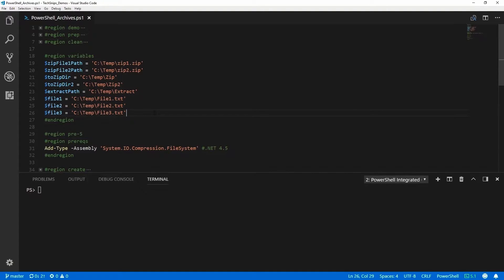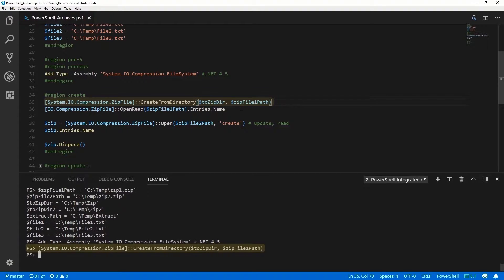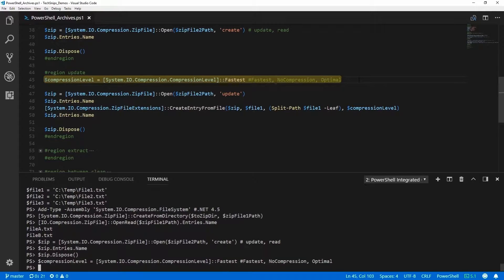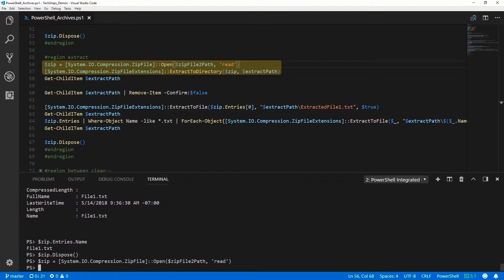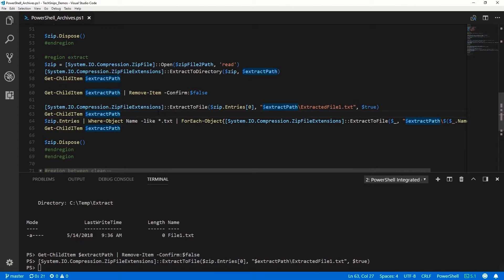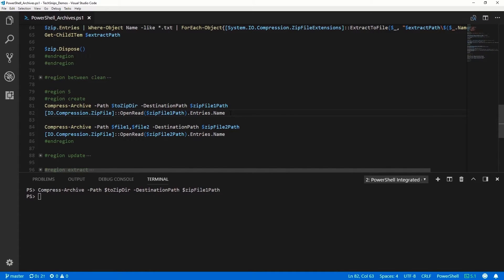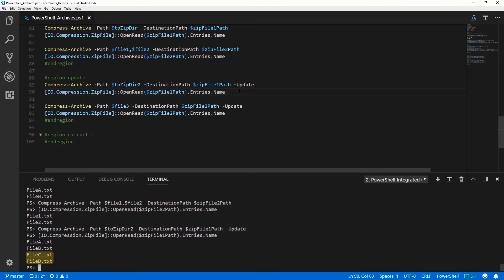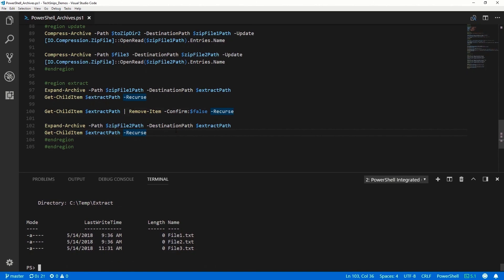How To Create And Extract A Zip Archive In PowerShell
Anthony doesn't like folders full of files. This guy zips everything. You should see it. Using built-in cmdlets like Compress-Archive, Expand-Archive, and even the older PowerShell v2 stuff, he shows us he's got way too much experience playing around with zip files.